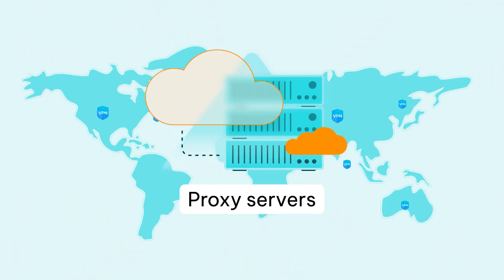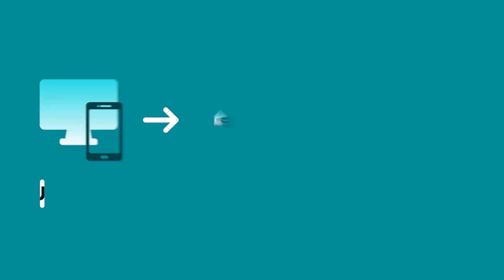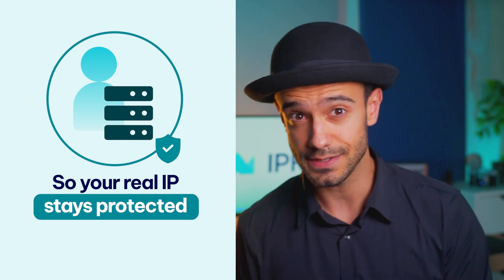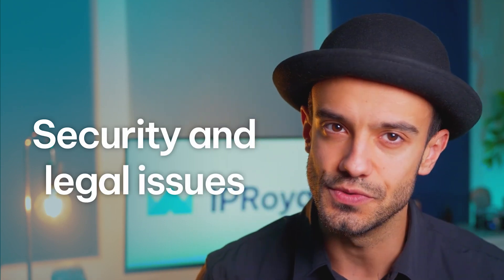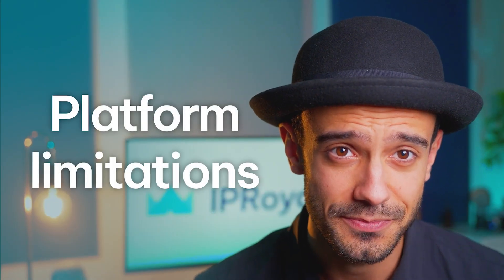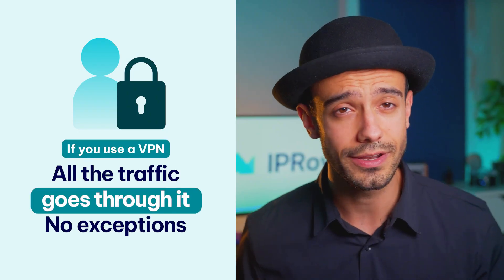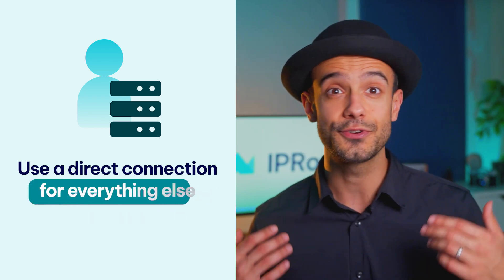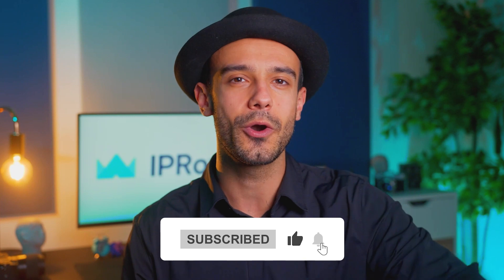Proxy vs. VPN | Benefits and Disadvantages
In this video, we will explore the differences between Proxy Servers and VPNs and analyze which one is better for online privacy and security. Defining what residential proxies and VPNs are and how they work.

By the end of this video, you will have a clear understanding of the differences between Proxy Servers and VPNs, and be able to make an informed decision about which one to choose for your online privacy and security needs.

0:00 Intro
0:41 How Proxies Work
1:00 VPNs working principles
1:15 VPNs And Proxies Are For Different Customers
1:45 Downsides of VPNs
4:21 Proxies are for Professionals